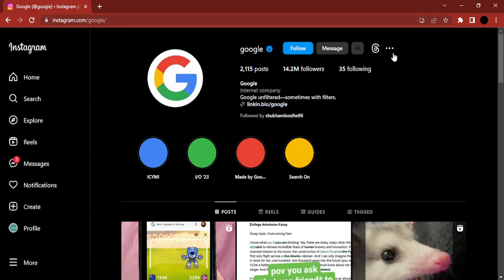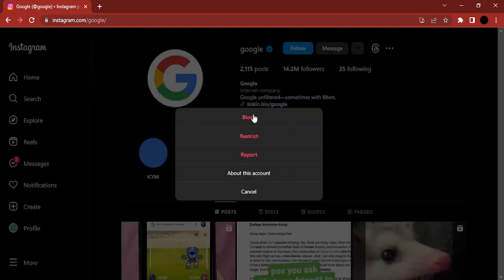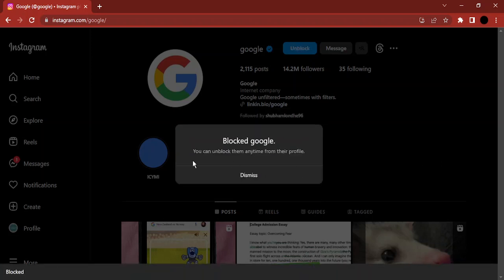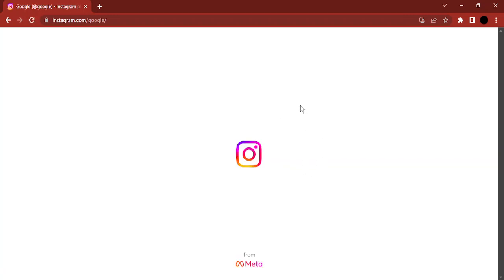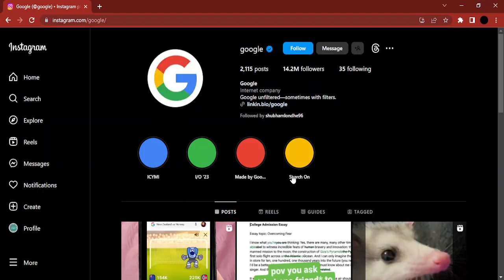How To Block & Unblock People On Instagram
Managing your interactions on Instagram is essential for creating a positive online experience. This tutorial will guide you through the process of blocking and unblocking users on the platform.

In this video, you'll learn:
- The reasons why you might want to block or unblock someone on Instagram.
- Step-by-step instructions on how to block a user and prevent them from interacting with your content.
- How to unblock a user if you've had a change of heart and want to reconnect.

Whether you're looking to maintain a safe environment or simply manage your online connections, this tutorial has you covered.

🔗 Watch the video and gain the knowledge you need to block and unblock users on Instagram effectively!

Note: Blocking and unblocking users is a personal decision. Always follow Instagram's community guidelines and respect others' boundaries when managing your interactions on the platform.